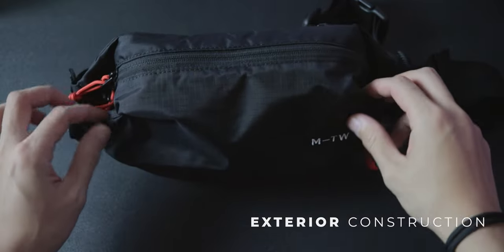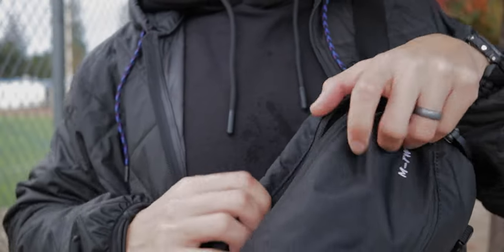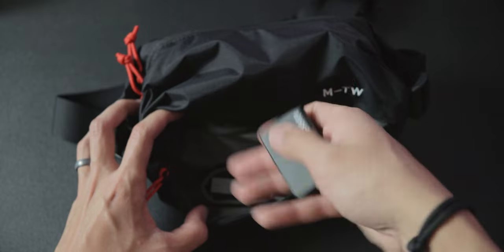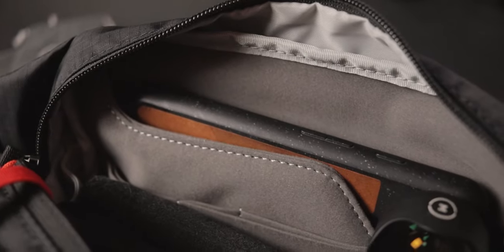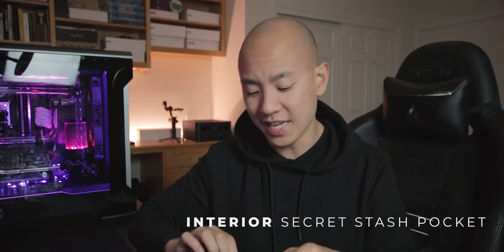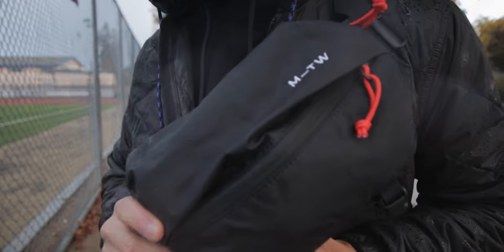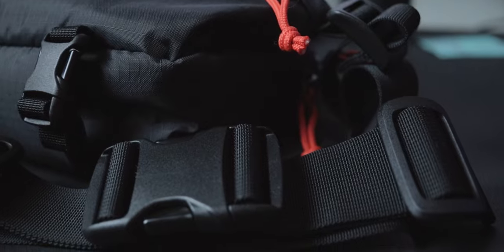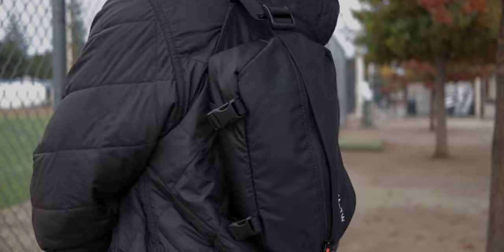FIRST LOOK: Brand-New Moment Fanny Sling, a Sleek & Functional EDC Pack | Everyday Carry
I've partnered with Moment to give y'all an exclusive first look at the brand-new Moment Travelwear Fanny Sling. It's a nifty 2L lightweight pack that is durable and versatile to suit your casual everyday carry needs.

I'm stoked on this one y'all! It's a big moment for me (pun intended!) to be able to collab with a prominent creative brand that makes solid packs and rucks to bring you guys the very first look at an all-new sling designed for 2021. With COVID deeply impacting our way of life, the minimal carry aesthetic has become the new norm. Moment fully embraces this need by pushing out a well-designed minimal carry made from recycled yet weatherproofed materials while pushing the envelope on how functional and versatile a small 2L sling can be.

If you like everyday carry, gear, and making sure you have a purposeful loadout prepared for whatever life throws at you, subscribe to my channel for personal reviews of knives, wallets, keys, and other everyday carry pieces from a practical point of view!
What's In My Pockets
-Samsung S20 FE 5G
-Spyderco Para 3
-Secrid Card Slide
-Orbitkey Key Organizer
-Casio GA2100-1A1
-Adjustable Switchback Paracord bracelet
-Smith's Menthol Eucalyptus Lip Balm
Filming Setup
-Canon Rebel SL2 DSLR Camera
-Sigma 10-20mm f/3.5 for Canon EF Mount
-Canon 24mm f/2.8
-Manfrotto Tabletop Tripod
-Rode VideoMicro + Neewer Mic Arm and Pop Filter